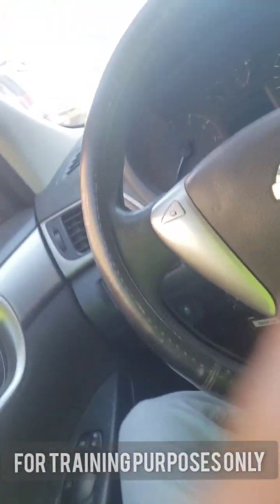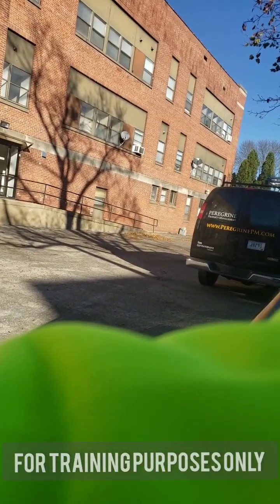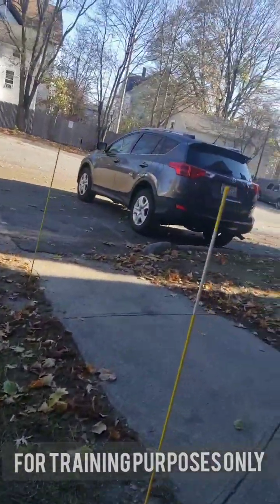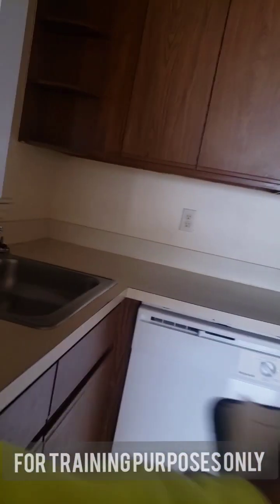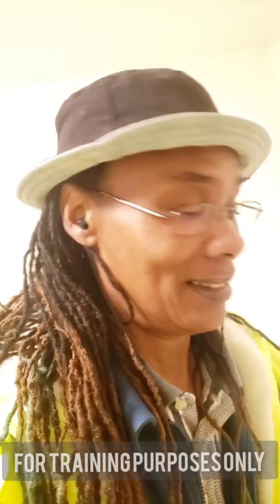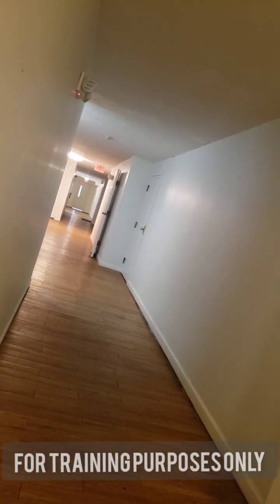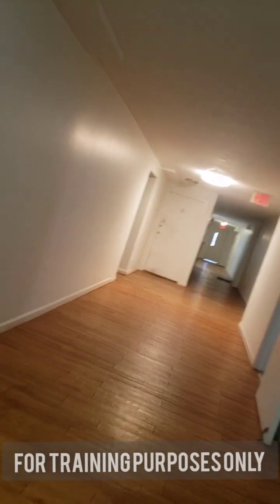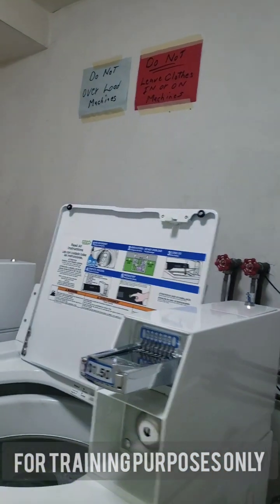Completing Inspections Behind The Scene | Field Inspections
In this video I discuss insurance inspections and share completing Inspections behind the scene. Take a walk with me as we complete this inspection.

It's Our Time To Be Free
Jay

Make Money Even If You Don't Want To (Earn $5 per referrel)